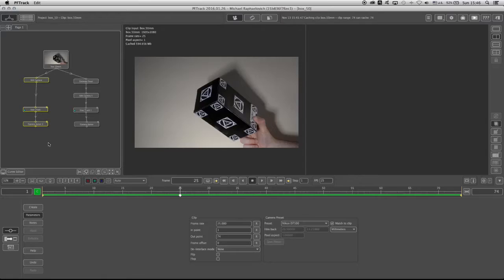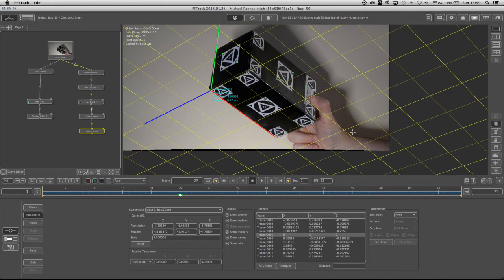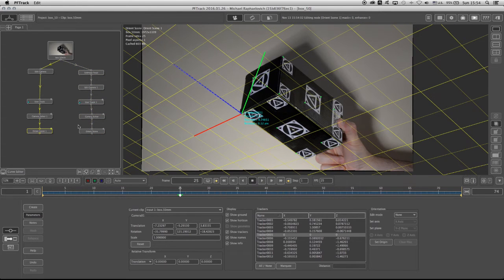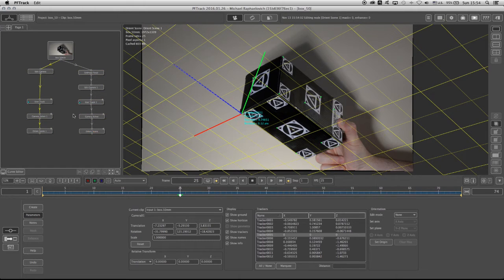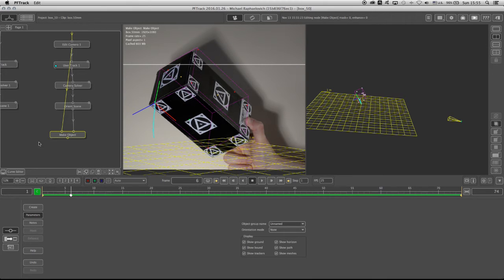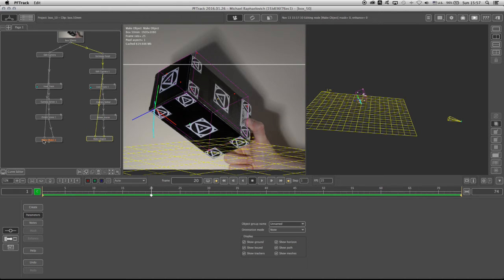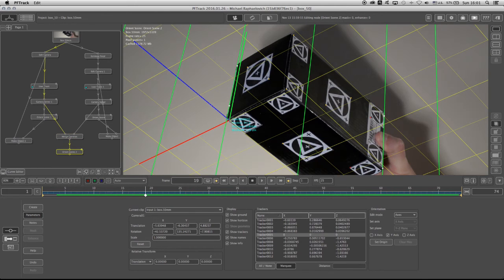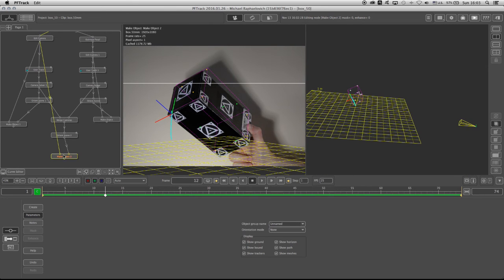PFTrack FREE - Preview of Tutorial 5 - Object Tracking - The Make Object Node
- In this preview of video 5 of 7 In this video we will go over the “Make Object” node and we will see how to translate the camera’s animation into a moving object.

This is a brief overview of our FREE VFX Tutorial. If you would like to watch the full tutorial, click this

This is a great opportunity to see if you like our tutorials and find out who we are and what else we offer.

Many thanks,
The VFX Tutored Team